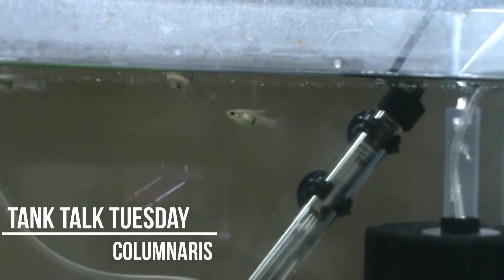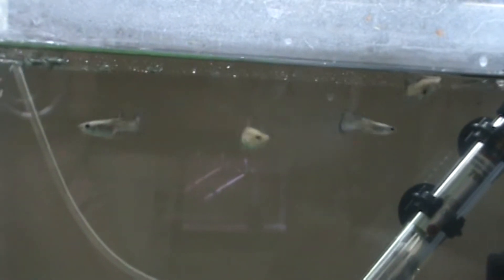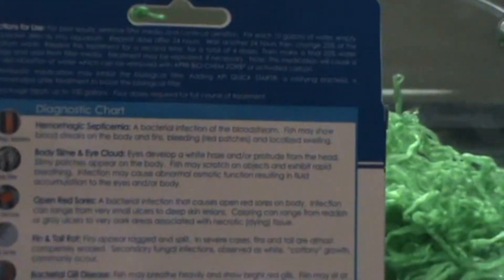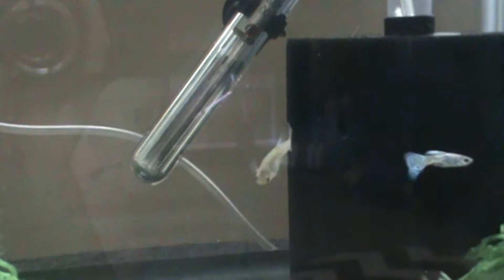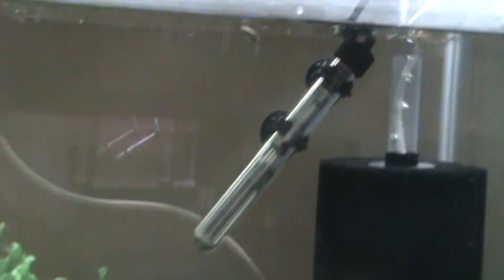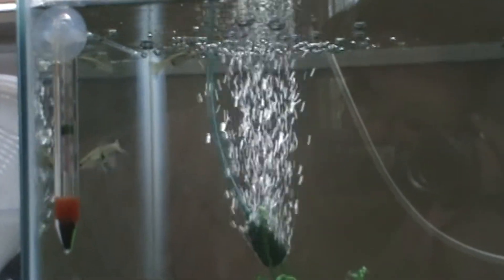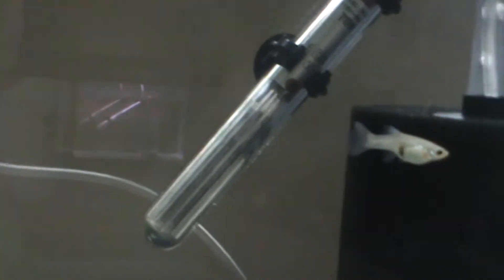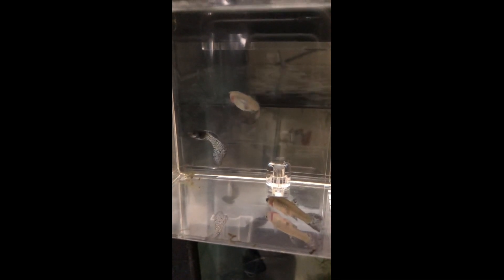Tank Talk - Columnaris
Hey all! I am starting a new series called Tank Talk Tuesdays where I'll talk about a tank subject that is requested every Tuesday. This week I'm talking on the subject of Columnaris and my recent experience with it in my guppies that I had shipped in.

I definately don't know everything, but if it's something I can help you out with, I'll be happy to share what I know!! That is how our hobby grows and expands.

If you're interested in guppies, more videos of my fish, or helpful posts, please visit NCGuppy at my facebook